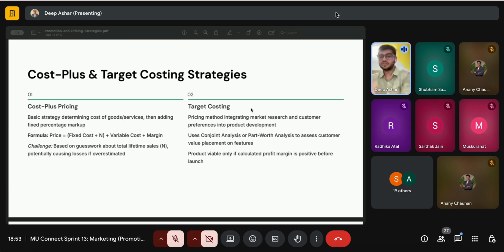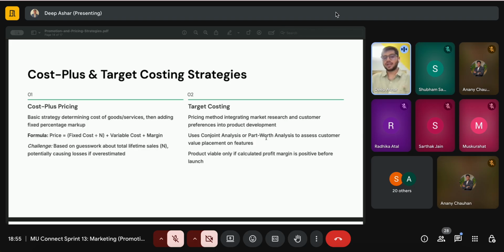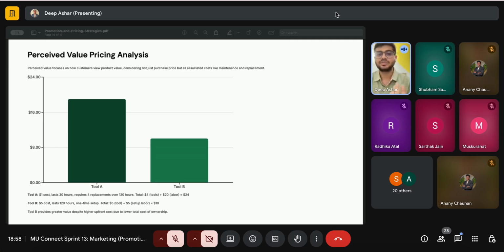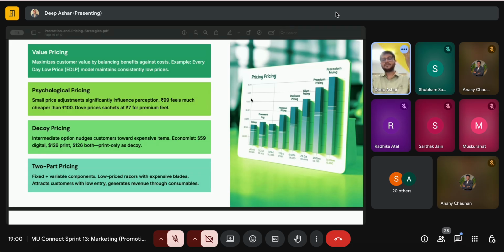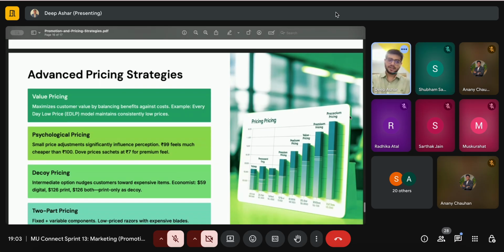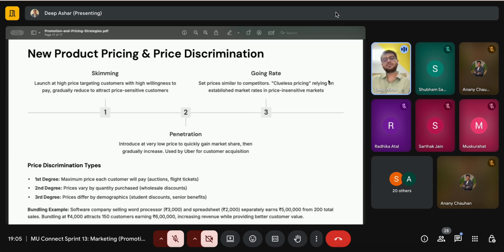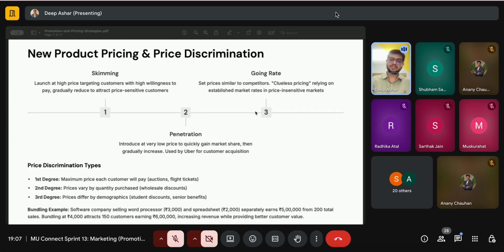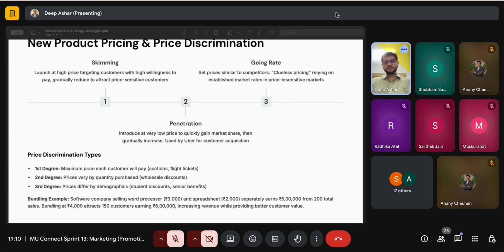MU Connect Sprint 14: Pricing by Deep Ashar